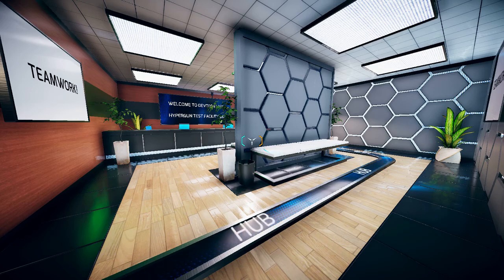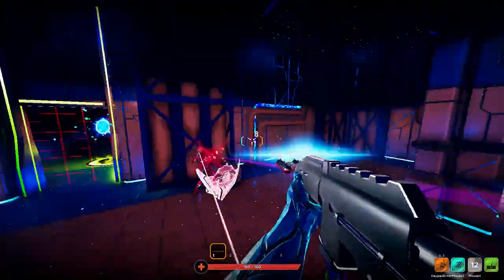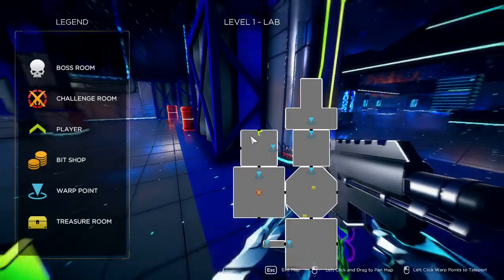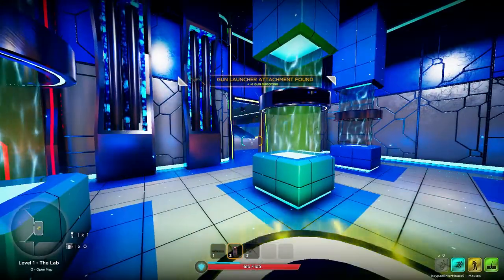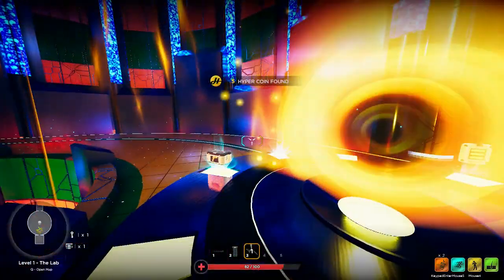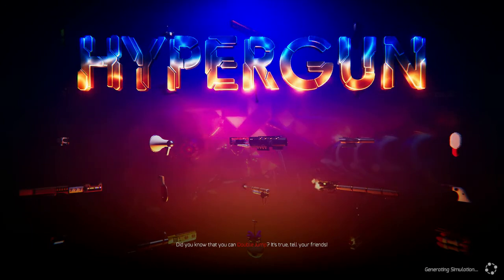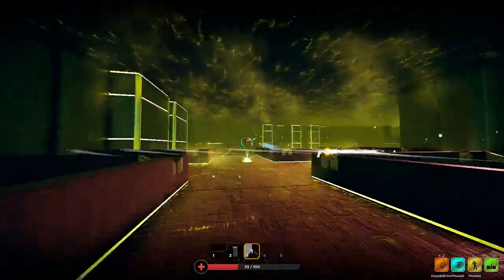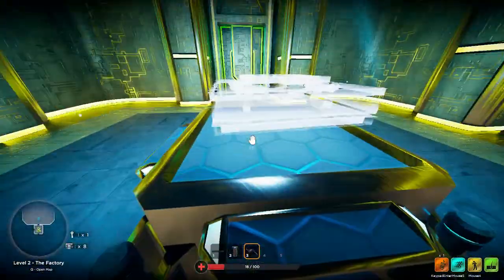Spirit Plays Hypergun [4] Jazz Hands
Fight through waves of alien interlopers and save the world as Dewey Owens in HYPERGUN, a fast-paced roguelite shooter centering around a procedural weapon of questionable effectiveness. ...